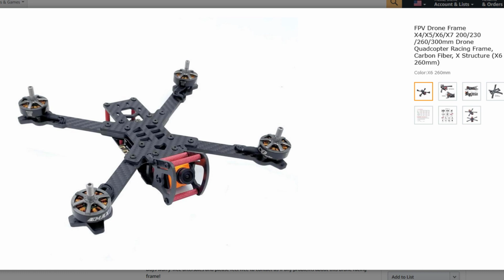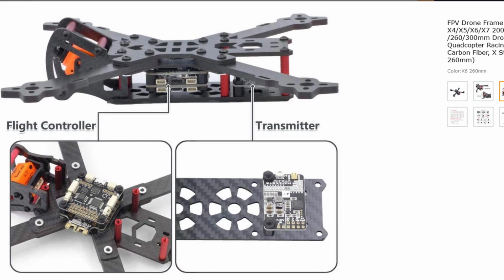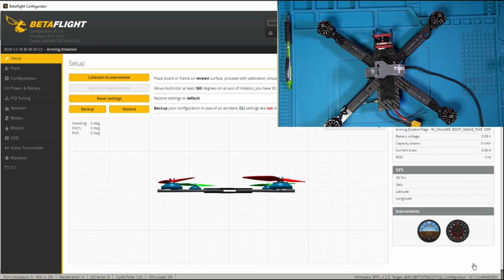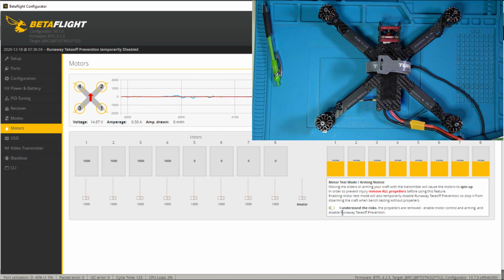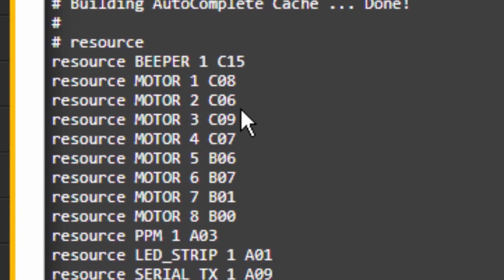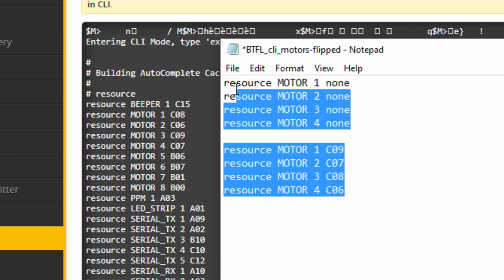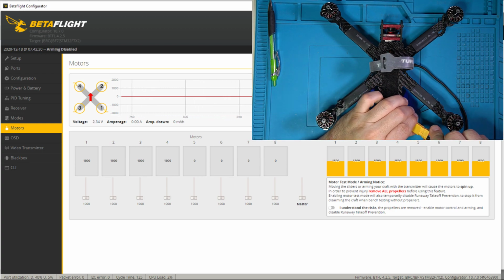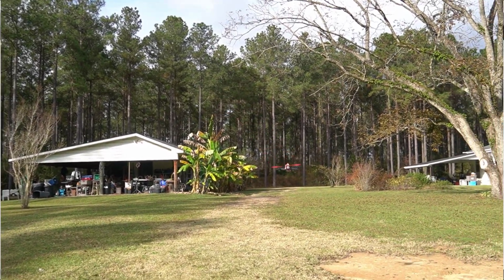Installing a FPV Quad Flight Controller Upside Down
Get your stuff here:
RDQ Bardwell F7 30x30 Stack/Combo (JBF7 FC and 32Bit 50A 3-6s 4in1 ESC) at Race Day Quads

VTX similiar to the one in the video
Options for FPV Quadcopter Frame
FrSky R-XSR Ultra SBUS/CPPM D16 16CH Mini Receiver
Radiomaster TX16S at Amazon
Ovonic 4S 1550mAh 100C 14.8V LiPo Battery
Caddx Rattel FPV Camera
FPV Camera Transmitter Options
FPV Racing Drone Props
FPV Goggles and Receiver
1-6S 30V Smoke Stopper Amass XT30/XT60

More Stuff:
Tenergy TB6-B Balance Charger Discharger 1S-6S Digital Battery Pack Charger

Aluminium Standoffs
Black Spacers / Plastic Standoffs
White Spacers / Plastic Standoffs: Spacers / Plastic Standoffs:
Drone Buzzer
Soldering Iron (Budget)
Soldering Iron (Much Nicer option)
Soldering Station with Hot Air Gun as seen in video
60-40 Rosin-Core Solder (LEAD)
Solder (Lead Free)
Helping Hands (Basic)
Helping Hands (As seen in video)
Mini Screwdriver Set
Screws & Nuts
Heat Shrink Tubing
Rapstrap Cable Ties
Zip Ties
4pcs Hex Screw Driver Tools Kit
Magnetic Parts Tray